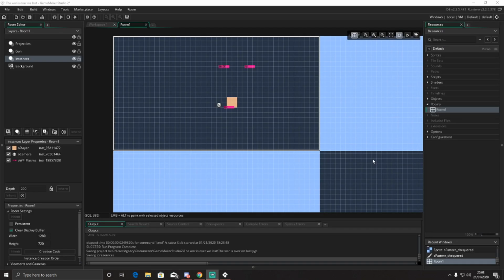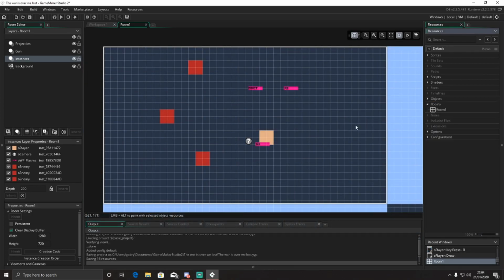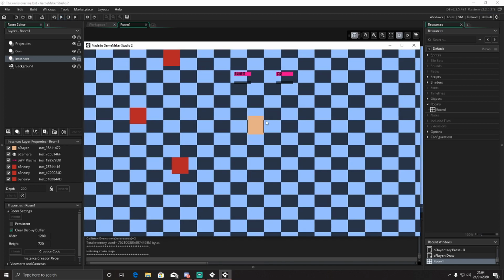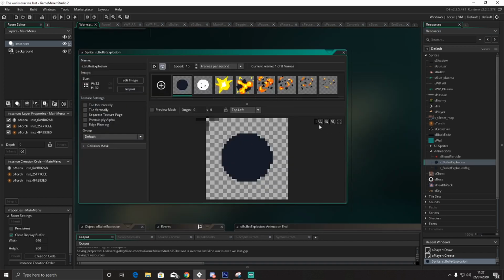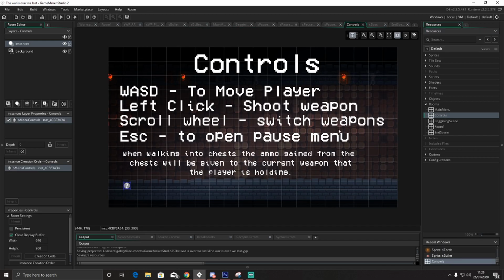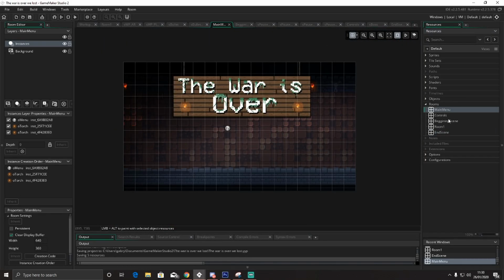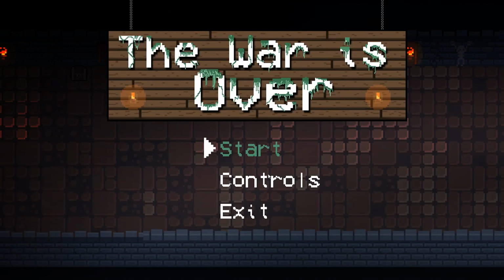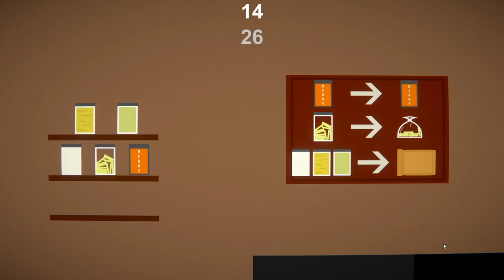The war is over devlog - Against mattabulous - indie game